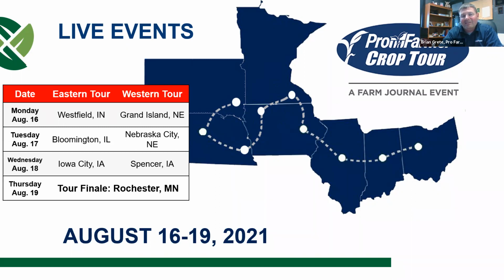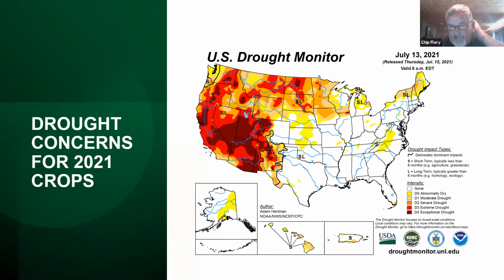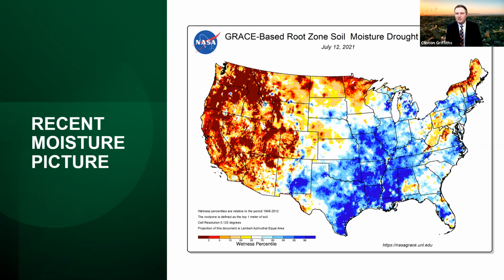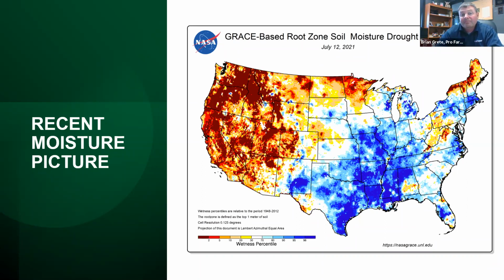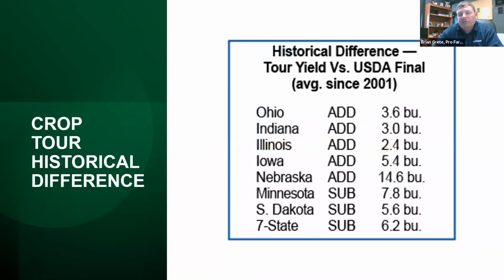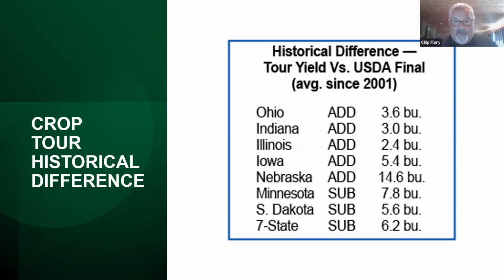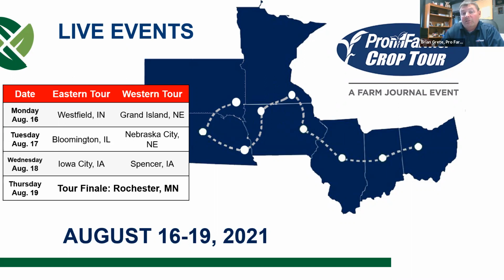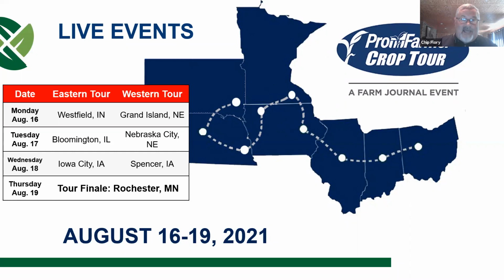Farm Country Update: View From the Field: A Preview of the 2021 Pro Farmer Crop Tour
As scouts prepare to hit fields across seven states, our team of experts gather to frame expectations ahead of this August ritual. Now in its 29th year, the Pro Farmer Crop Tour provides a dirty boots, market-moving update for corn and soybean crops as they head into the stretch run of the growing season.